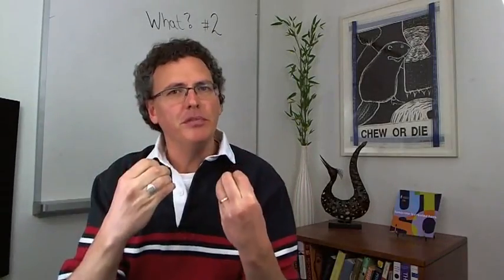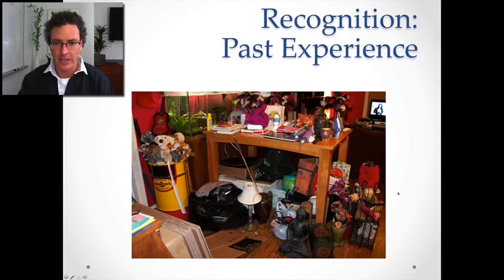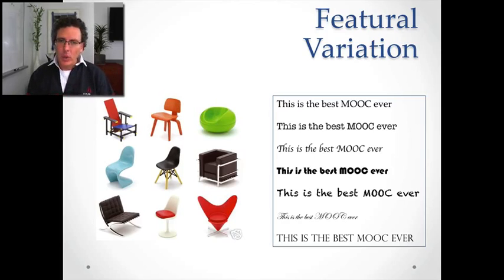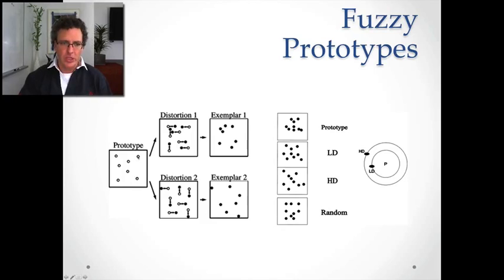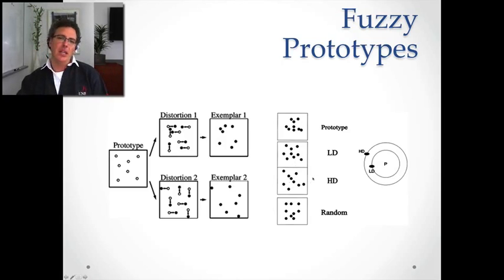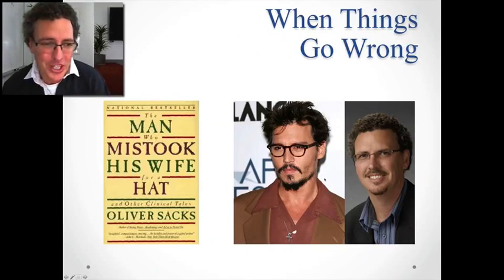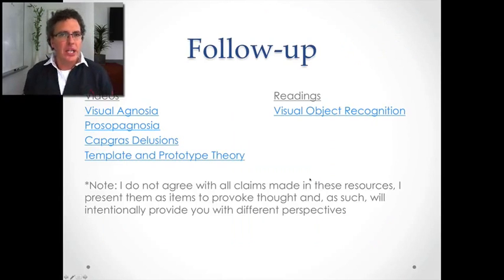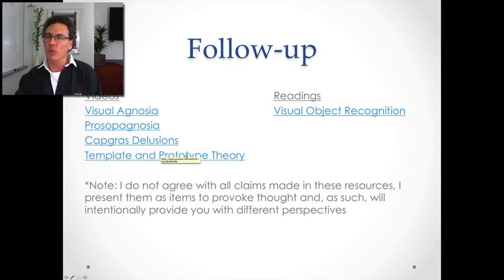4:4 Lecture-4 Perceiving What Part-2